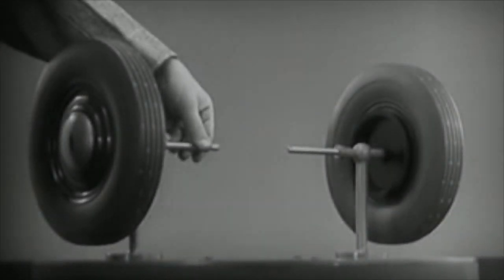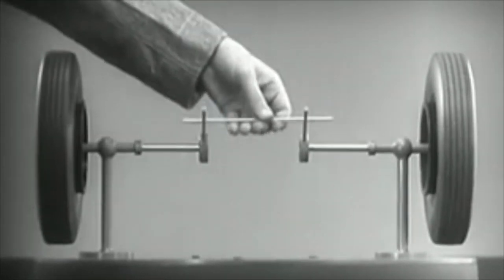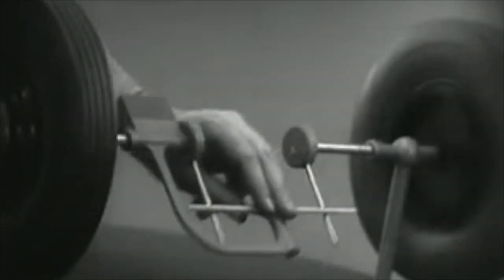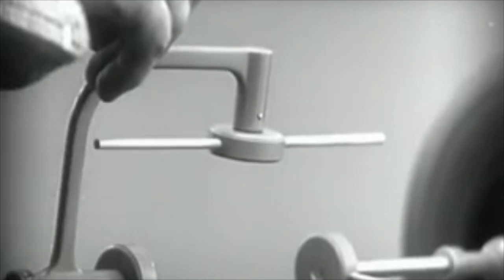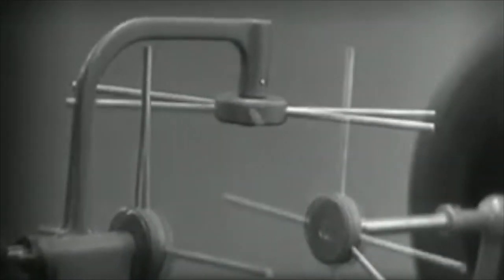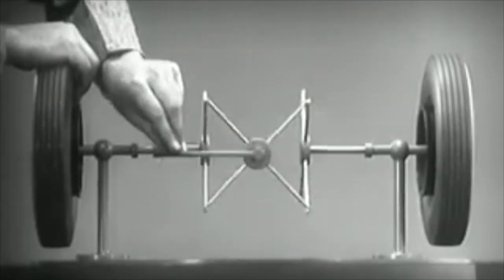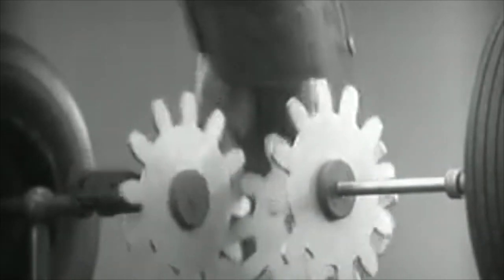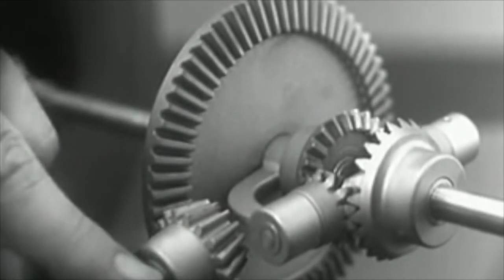HOW CAR DIFFERENTIAL WORKS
The mechanism that allows your car to turn? This video explains how the automobile differential allows a vehicle to turn a corner while keeping the wheels from skidding.